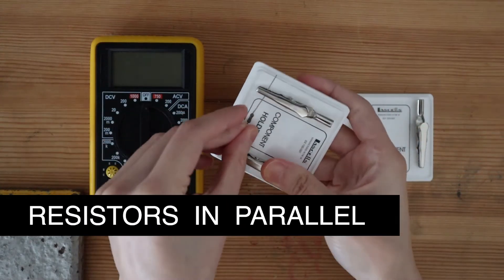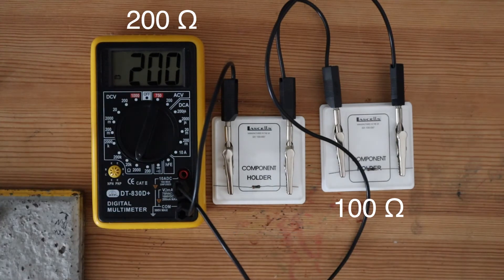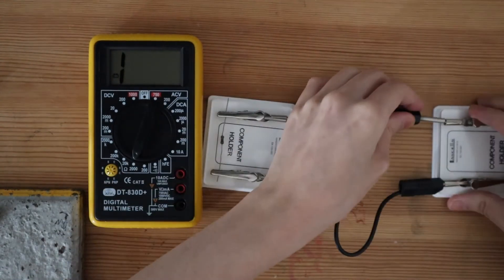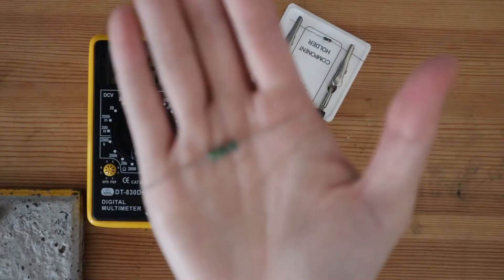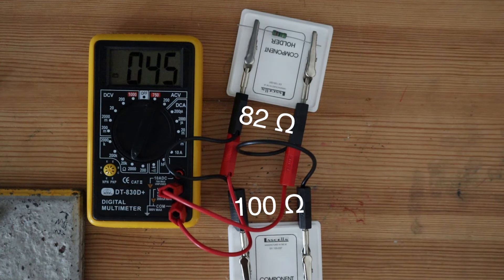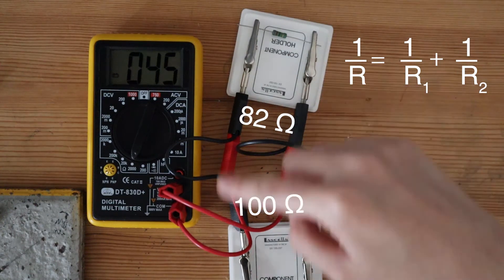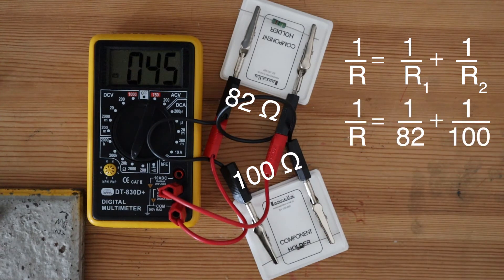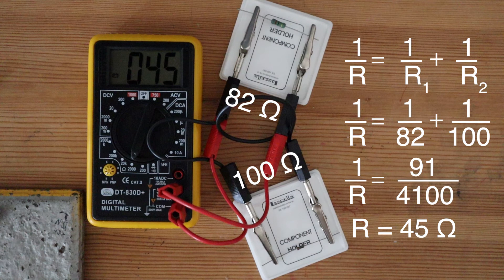Resistors in Parallel - GCSE & A Level Physics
When two resistors are connected in parallel, their total resistance is smaller than the smallest individual resistance of a component in the circuit.

Using a multimeter as an ohmmeter, we will investigate how resistance behaves in a parallel circuit.

For A Level students, we will also look at the equation to find total resistance of a parallel circuit.